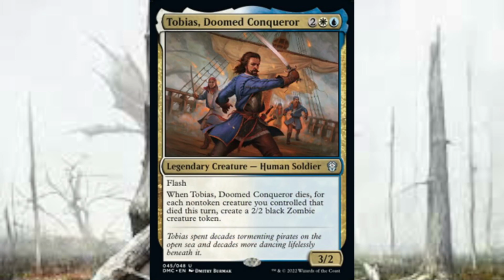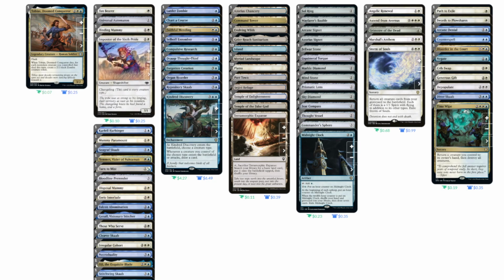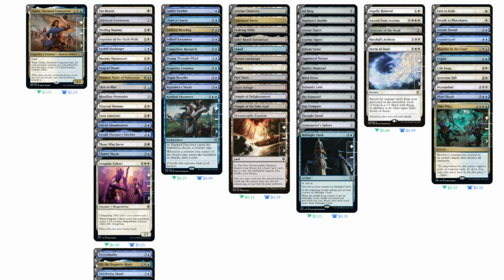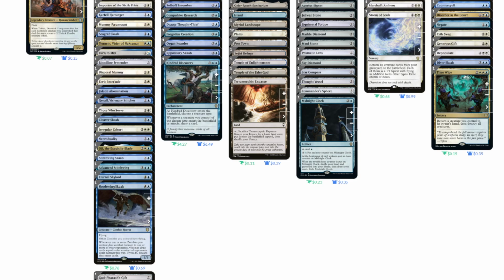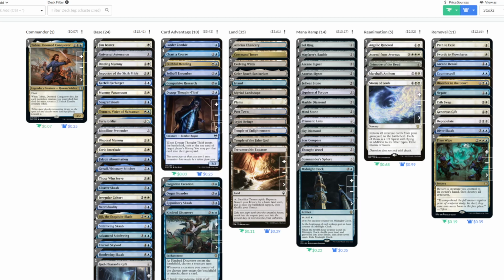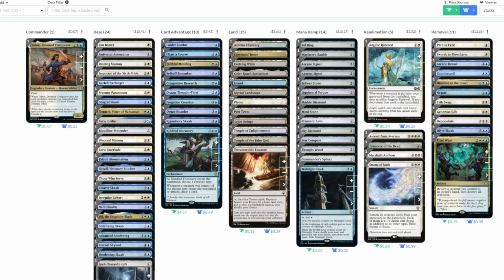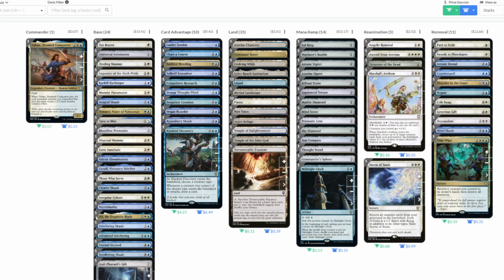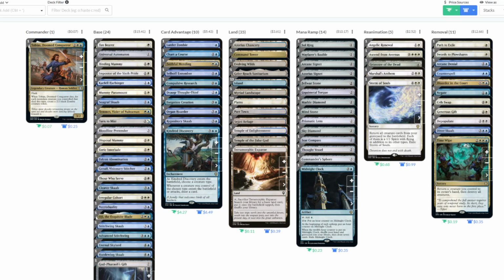Ghoul Decks! Tobias, Doomed Conqueror EDH Deck Tech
Wanted to do something quirky and different to get the gears going and THIS did the trick! I hope you guys like the list and if you have any suggestions for the deck or want to see more wacky brews let me know down in the comments below! I can drop the Archidekt link down in the comments if you guys want to see the full deck list!